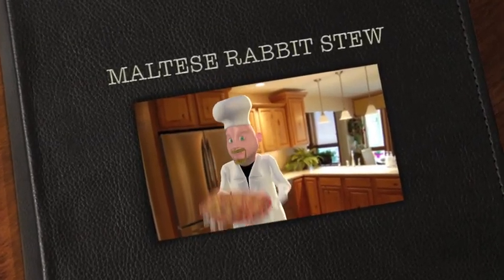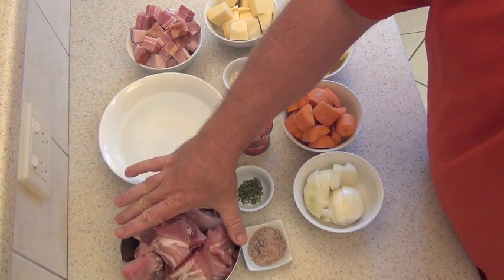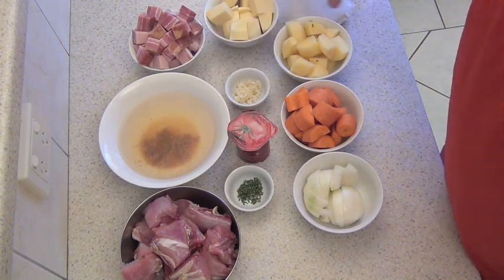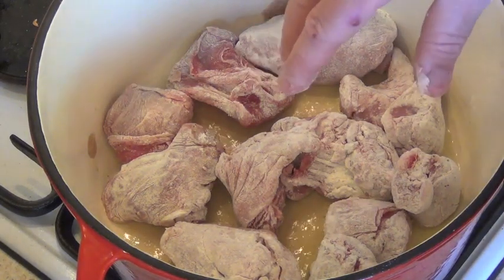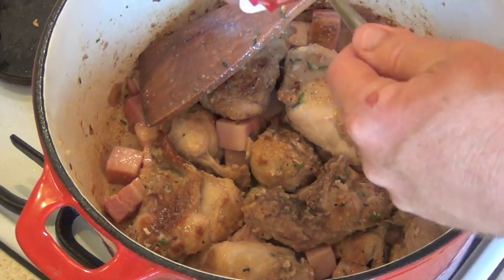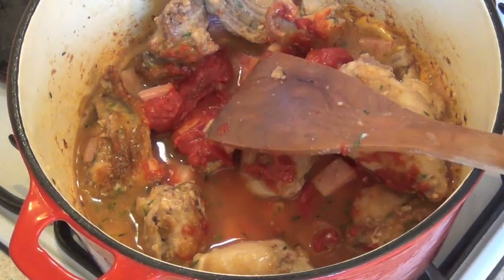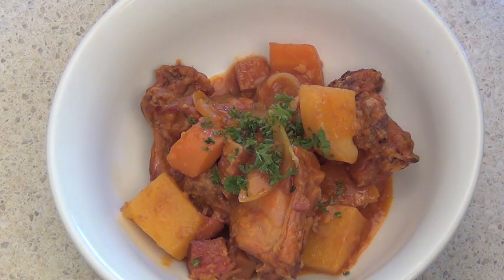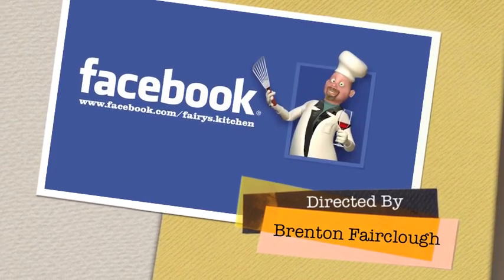MALTESE RABBIT STEW